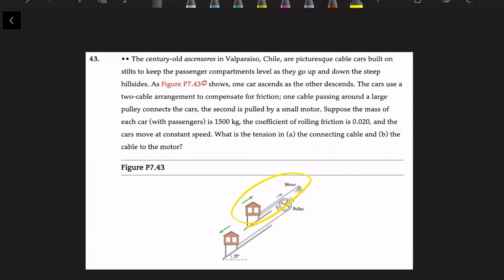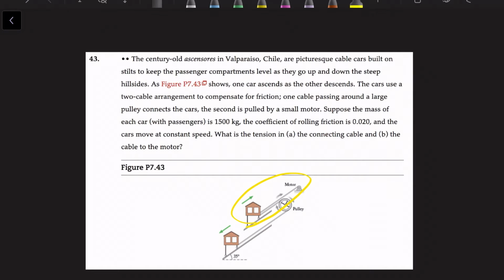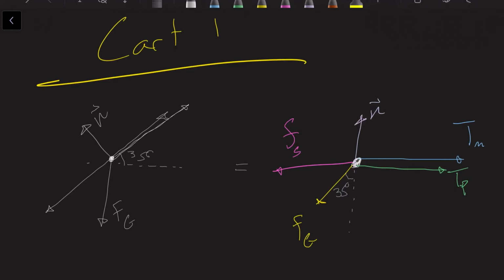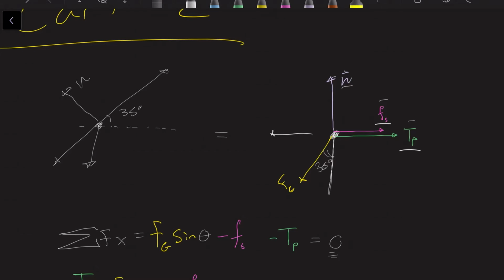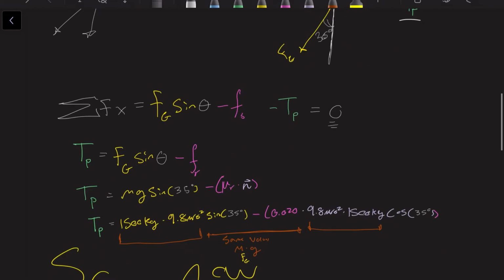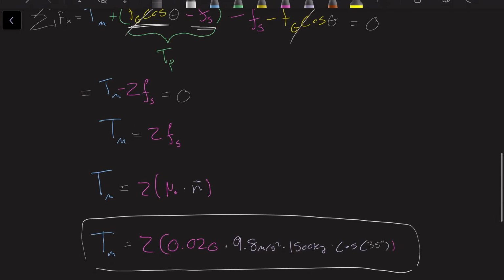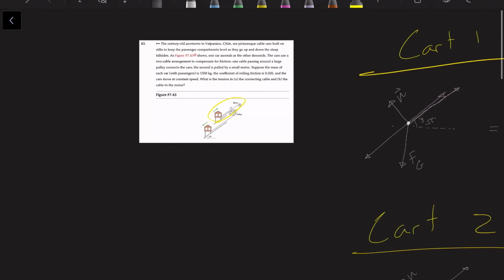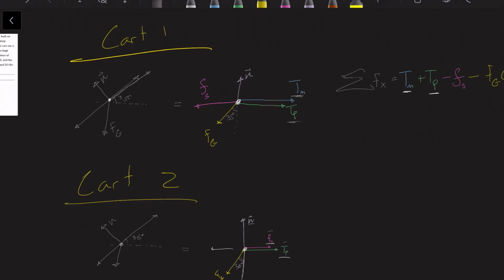Video Explainer 6.2 Q43